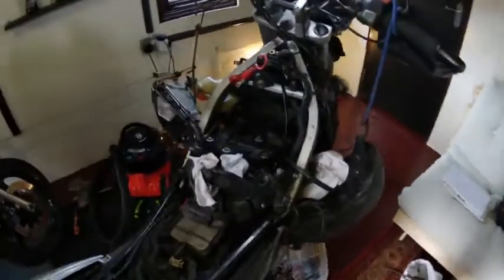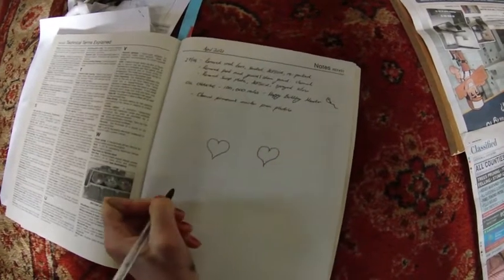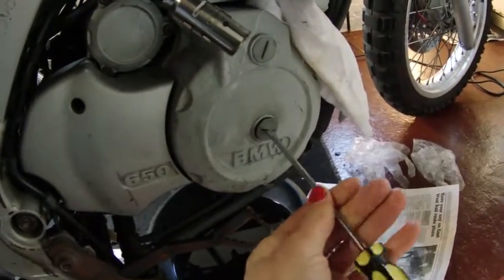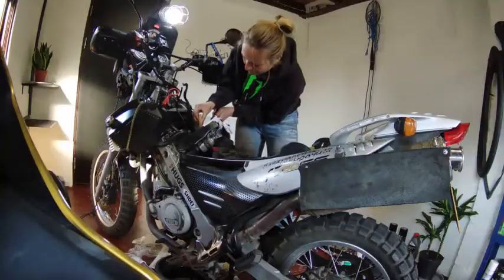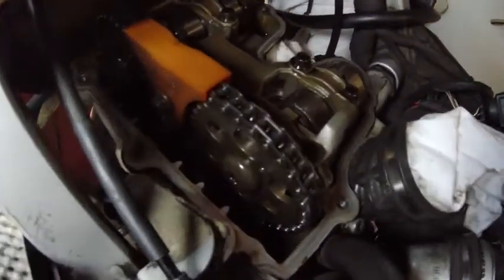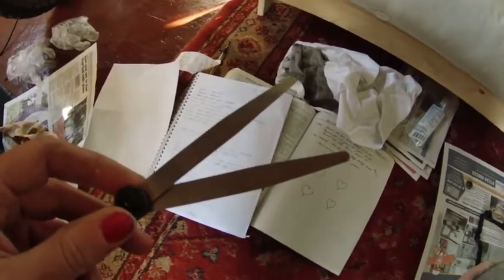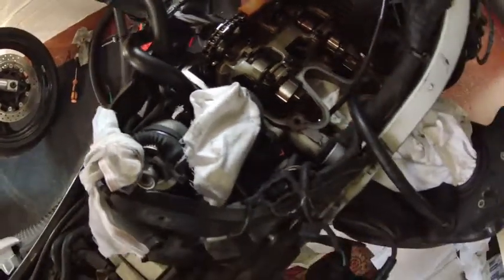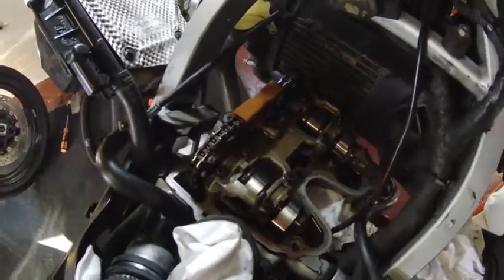Monster and Me - Ep3 - BMW F650 GS Valve Clearances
A collection of short videos created whilst working on my BMW F650 GS, Monster, last year.